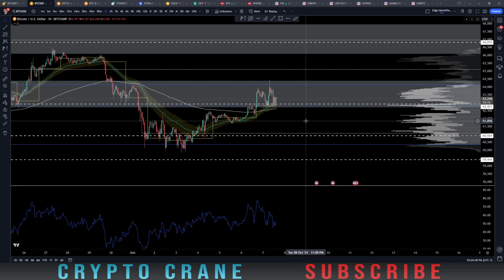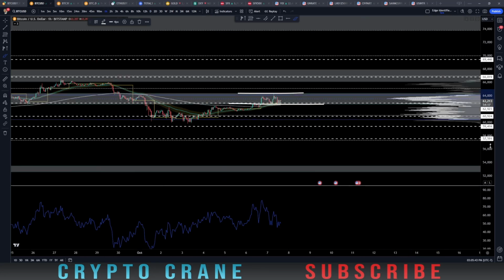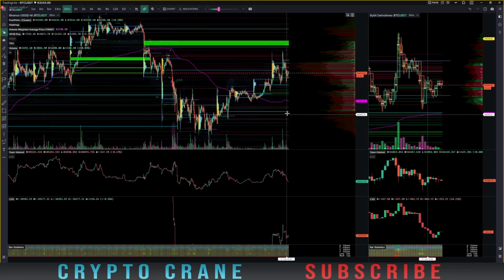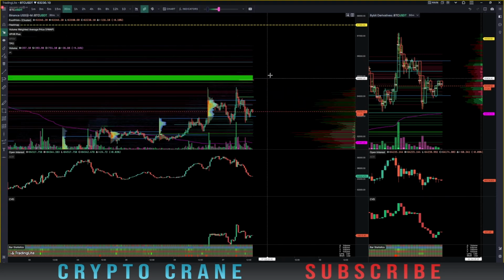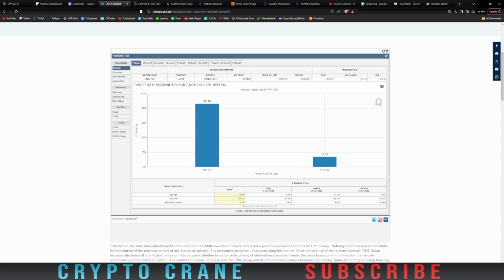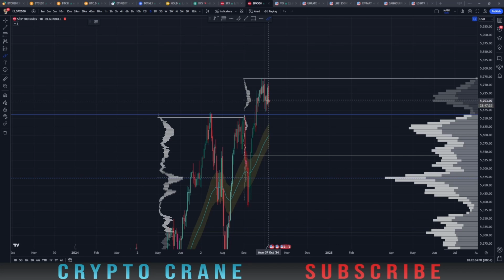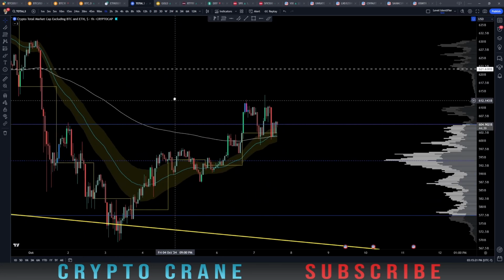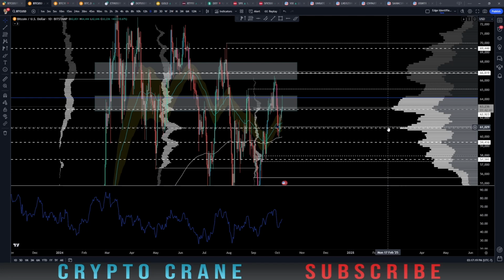BITCOIN GOT ABOVE SUPPORT, BUT CAN IT HOLD?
*VPN may be required, not your keys not your crypto

*All merchandise is sold at cost (I make no profit)
NOTHING IN THIS VIDEO IS FINANCIAL ADVICE AND IS FOR EDUCATIONAL/ENTERTAINMENT PURPOSES ONLY